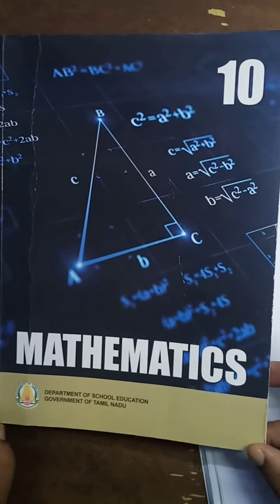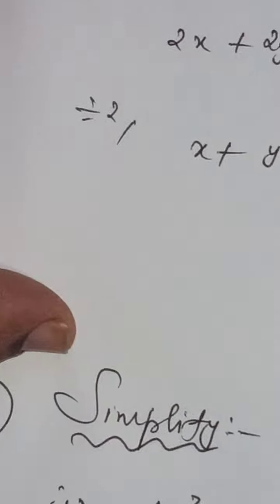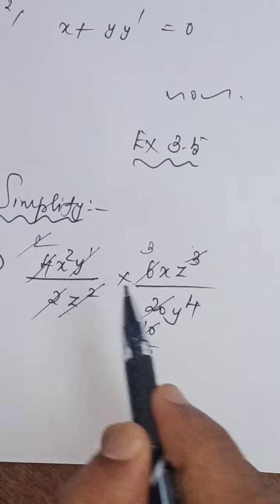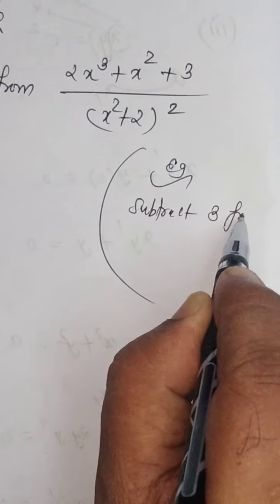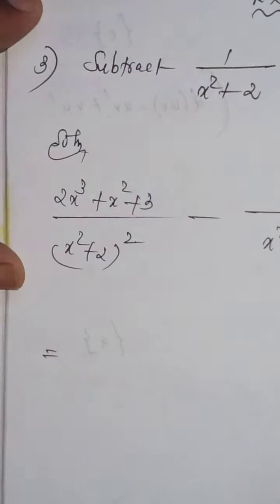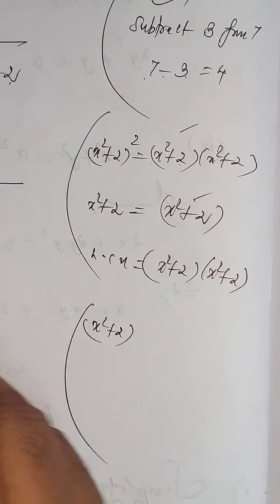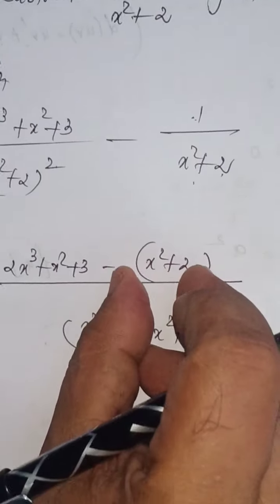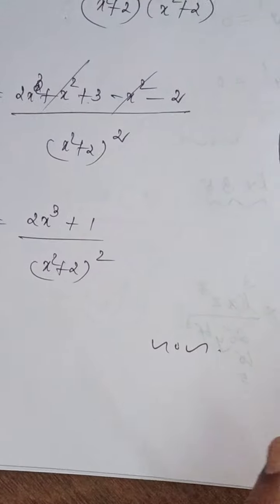10th Std. TN State Board MATHEMATICS